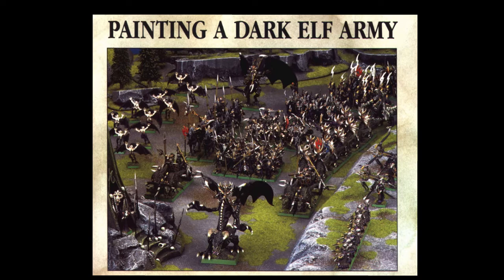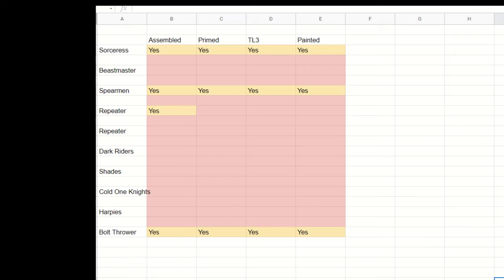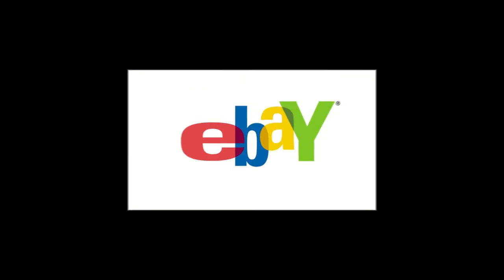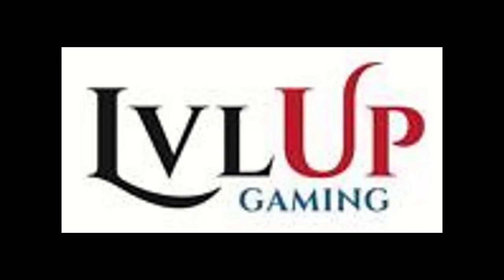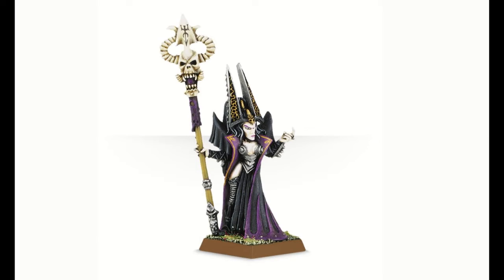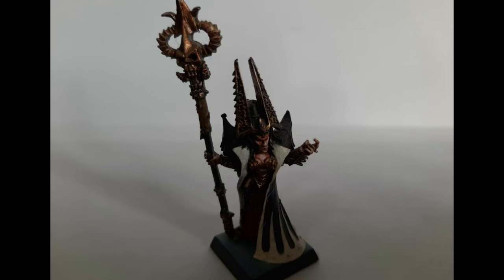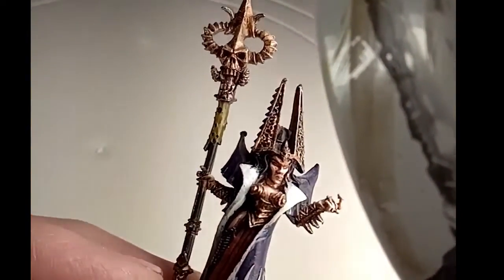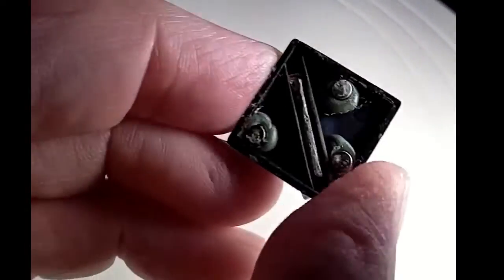Dark Sorceress WHFB6th edition Vblog pt1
Chaos Rising is a 1500 point Warhammer Fantasy Battle 6th edition tournament organized by Black Dragon Miniatures in Hinkley.
These videos show my progress at getting my army ready for the tournament on 22nd  January 2022.